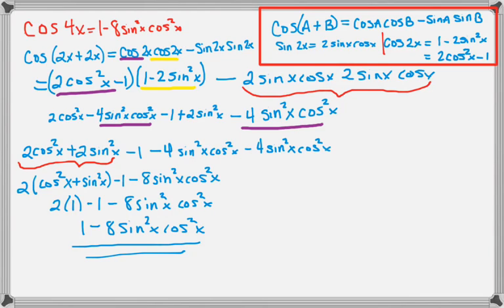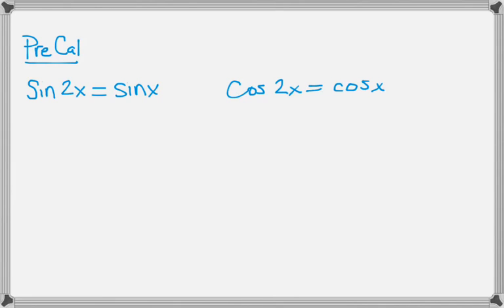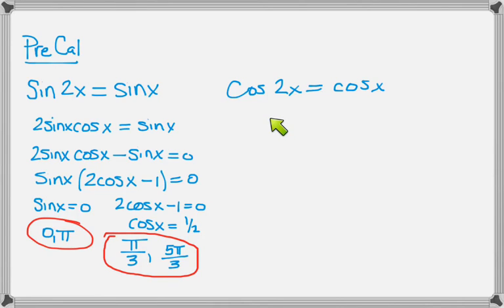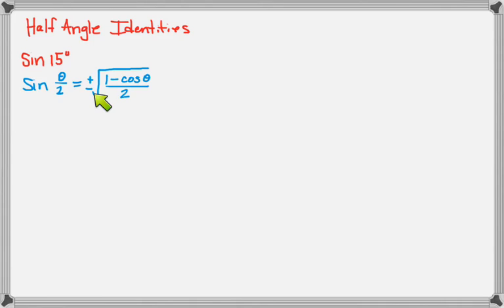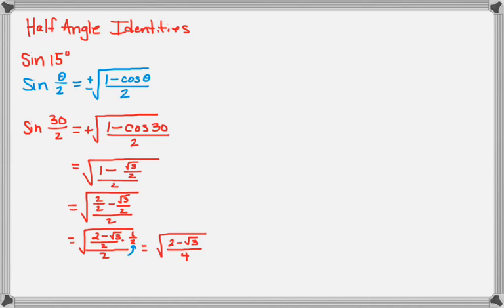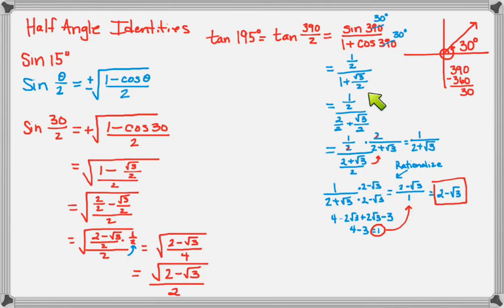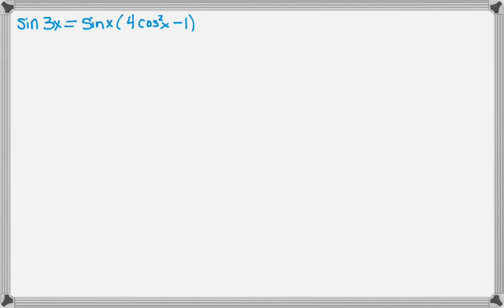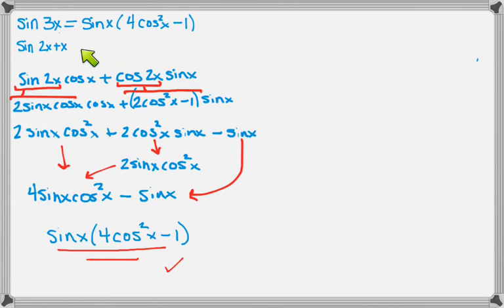precal 5 4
Class lesson on multiple angle identities.